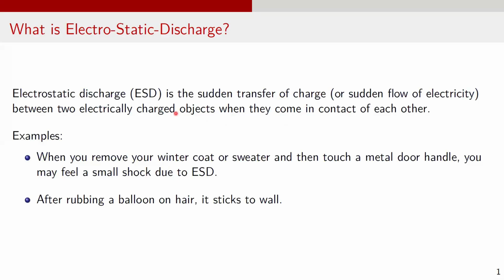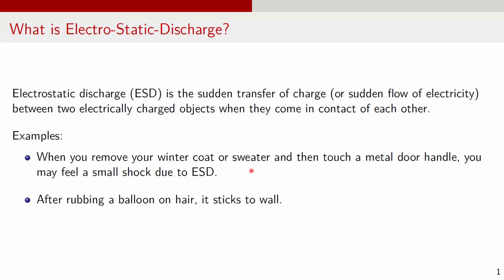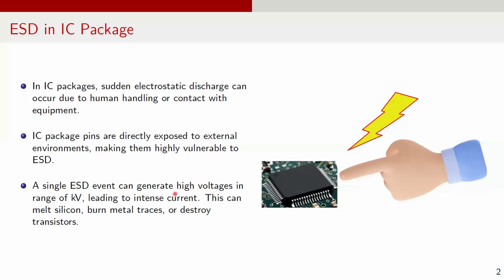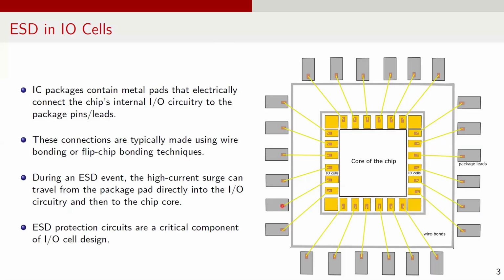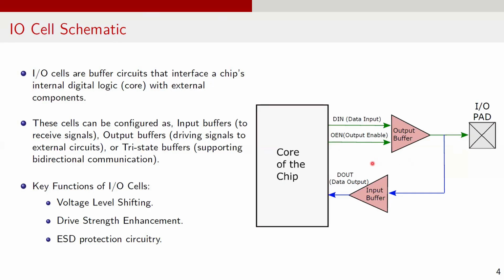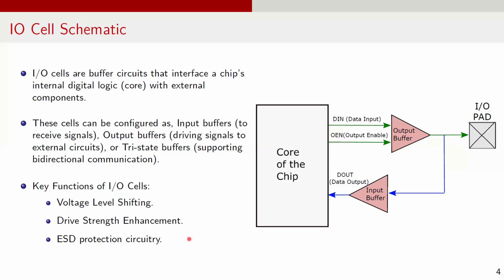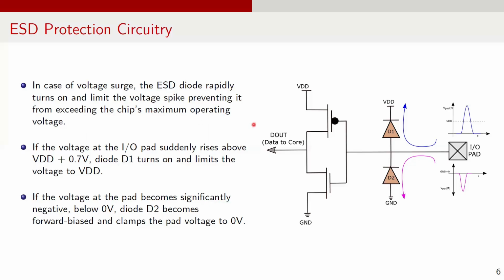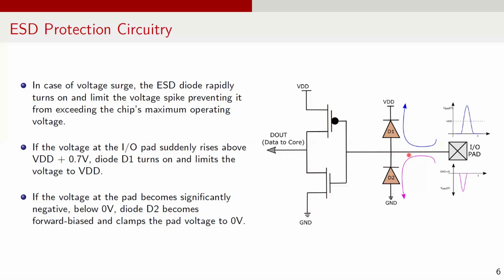ASIC Interview Questions | Electro-Static-Discharge (ESD) | IC Package | IO Buffer | Diode Clamps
In this video, I talk about electrostatic discharge (ESD) in integrated circuits (ICs). This explains what an ESD event is, the physics behind it, how it occurs in ICs and propogates to the chip, its adverse effects, and the techniques used in IO cell design to mitigate those effects.